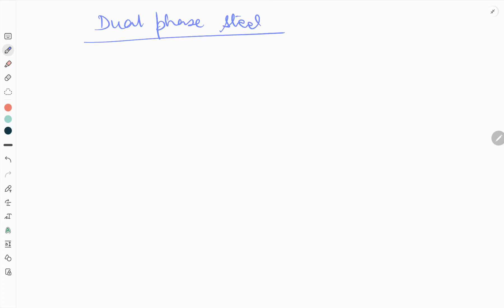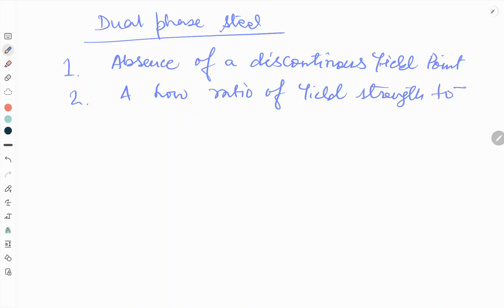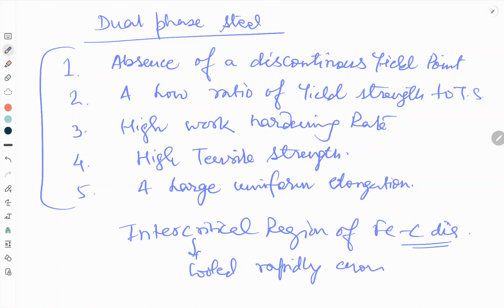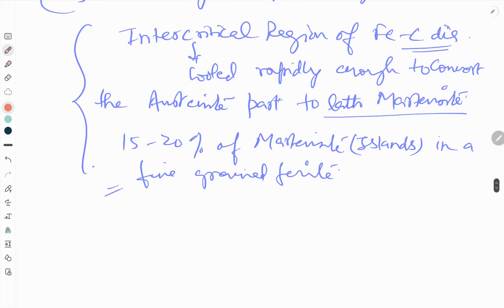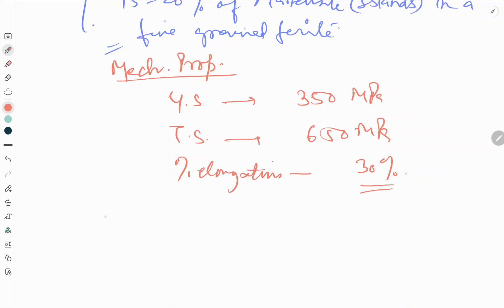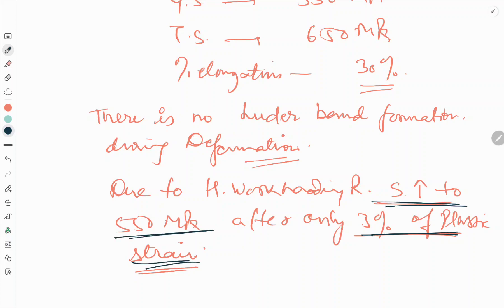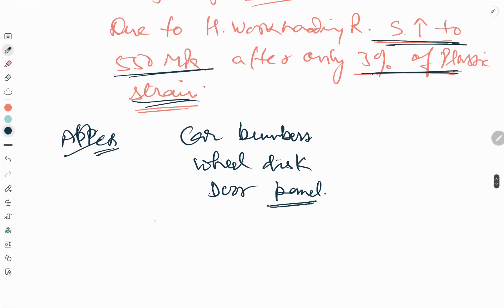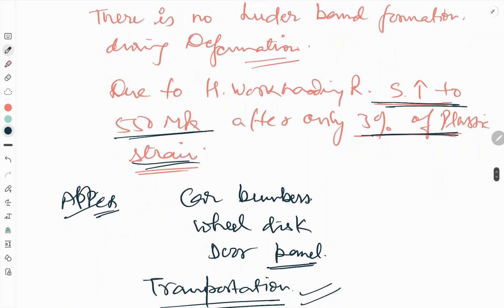Dual Phase Steel